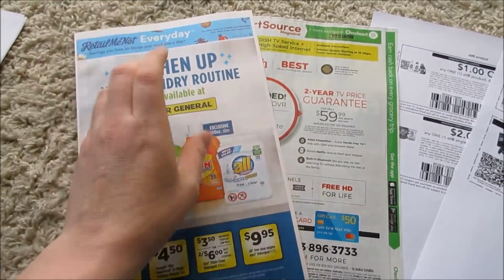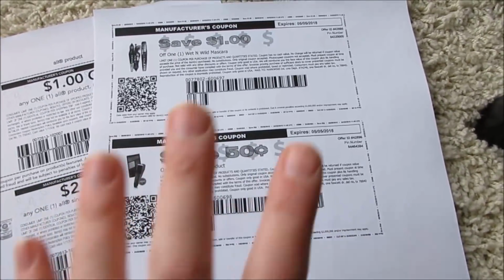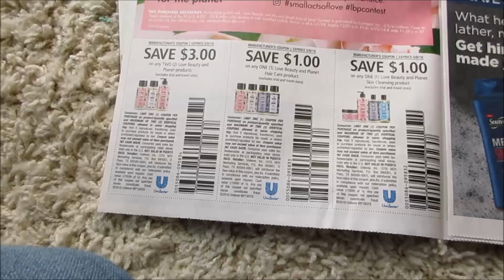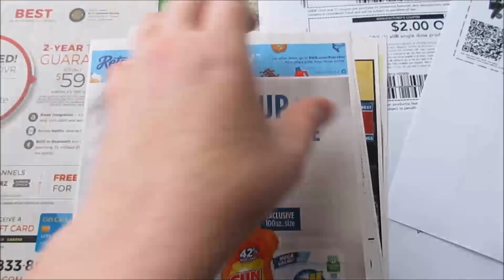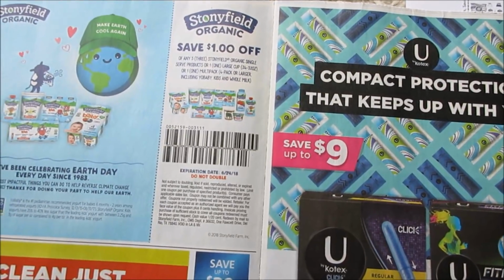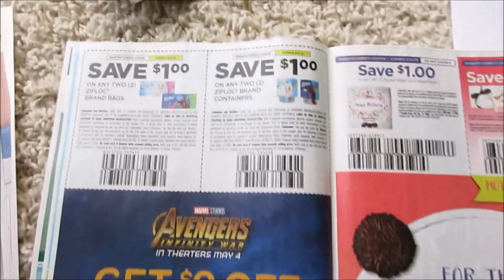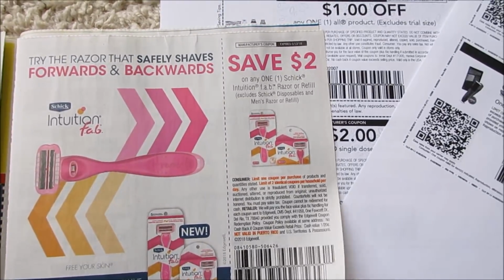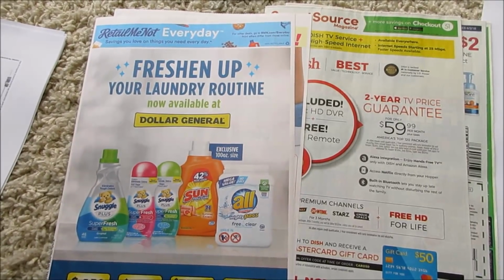What is in My Inserts April 22nd 2018